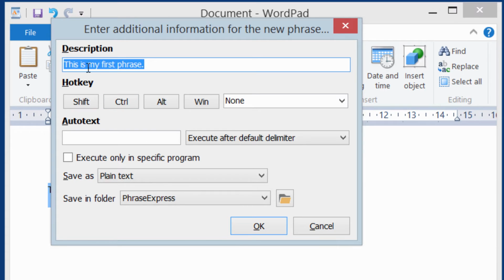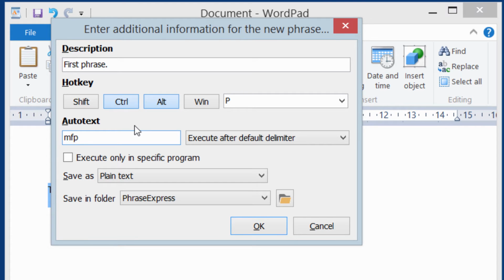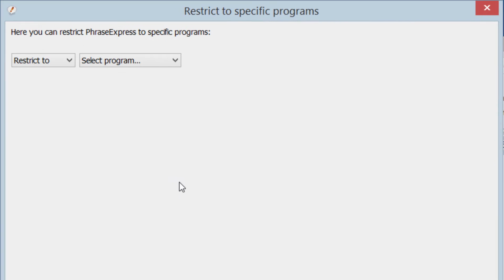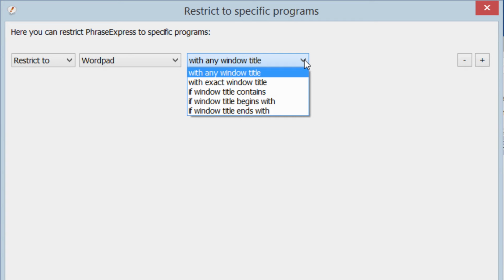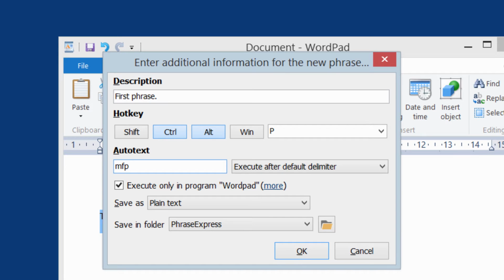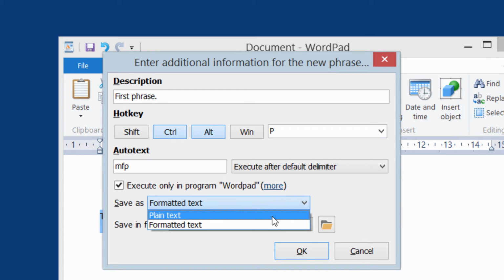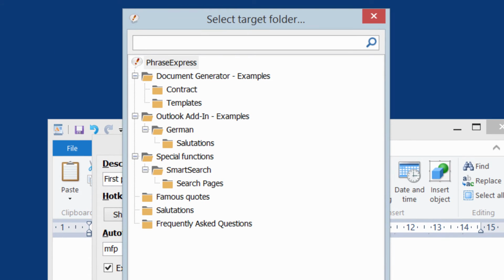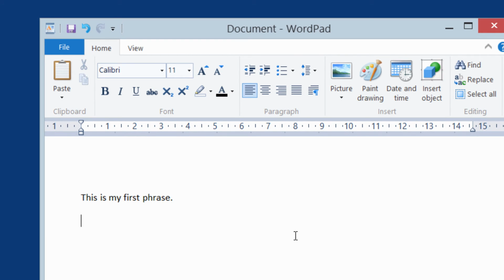How to save a new boilerplate text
- This video explains how to create a new phrase in the Text Expander "PhraseExpress v9"